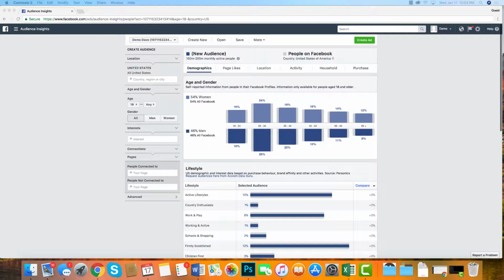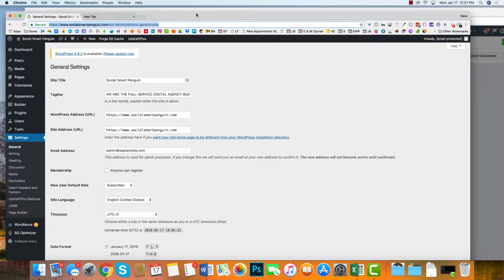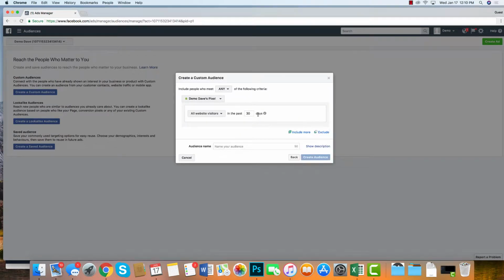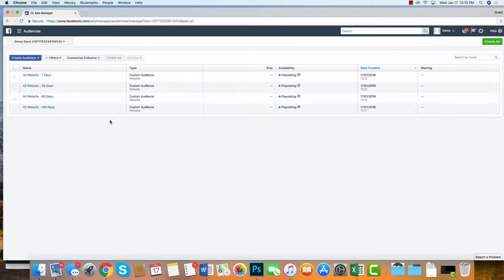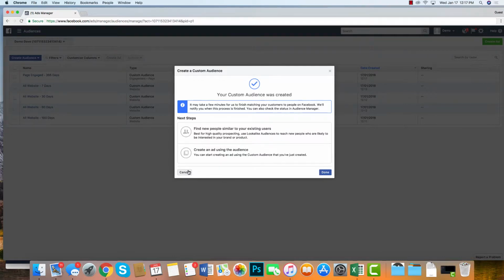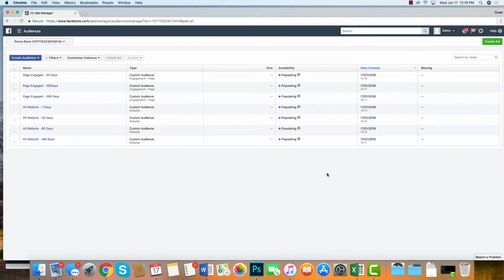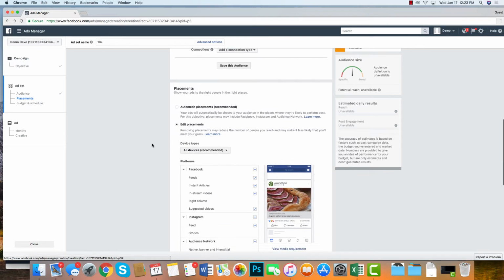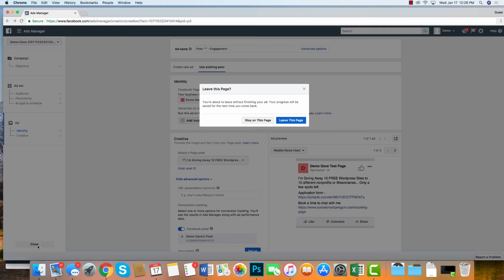Organic reach on Facebook pages is dead… You have worked hard to build a page following don’t let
Organic reach on Facebook pages is dead….
You have worked hard to build a page following don’t let that go to waste.

Free training on the MUST haves to continue to be seen by your page fans.

 ✅ Installing the Facebook pixel

 ✅ Building audiences

 ✅ Creating ads even out of your posts

If you need more help please book a time to chat